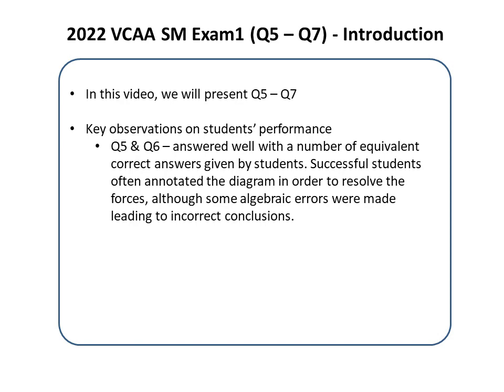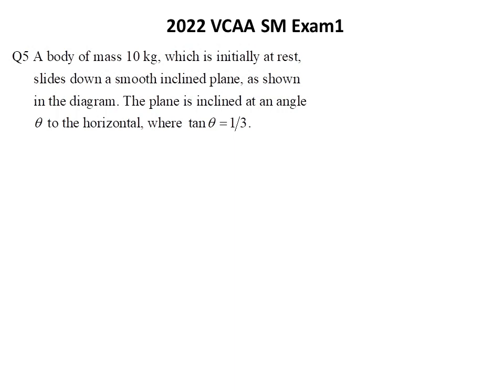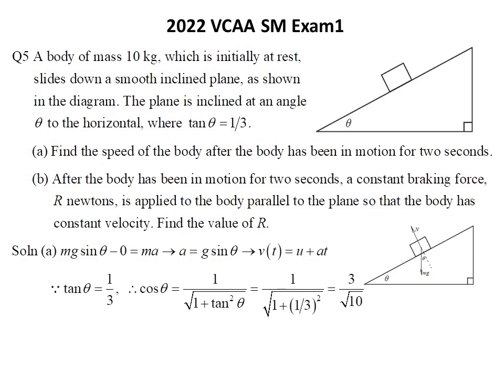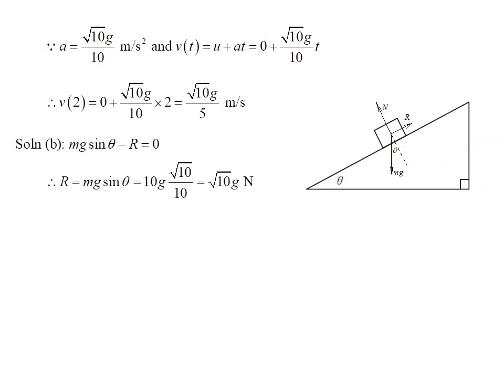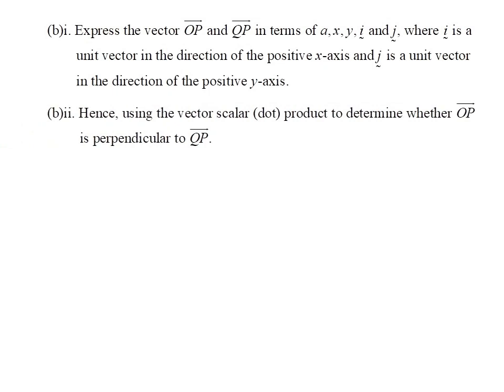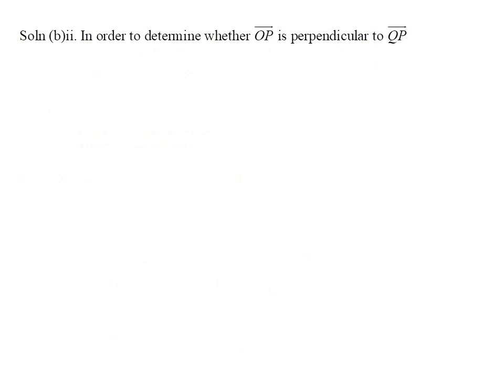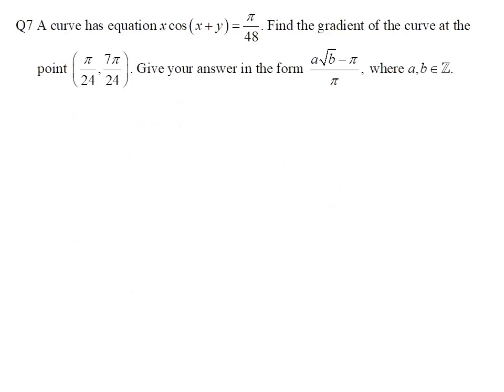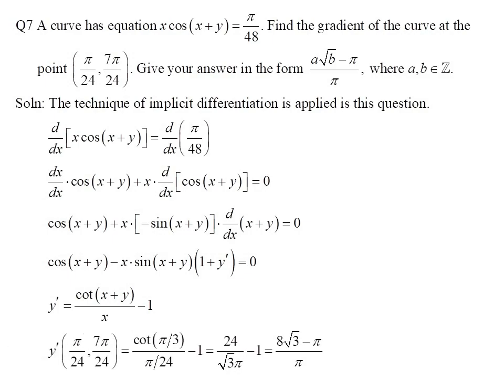2022 VCAA Specialist Math Exam Paper 1 Q5-7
This video is part 2 of the VCAA Specialist Math 2022 exam papers series. In this video, we will present Exam Paper 1 Q5-7.

Both questions (5) and (6) were answered well with a number of equivalent correct answers given by students. Successful students often annotated the diagram in order to resolve the forces, although some algebraic errors were made leading to incorrect conclusions.

In question (7), many students used a trigonometric identity to expand the compound angles of cosine function before differentiating. However, few students who used this approach were able to find the correct answer. Many students found themselves overwhelmed by the large number of terms produced using this method.